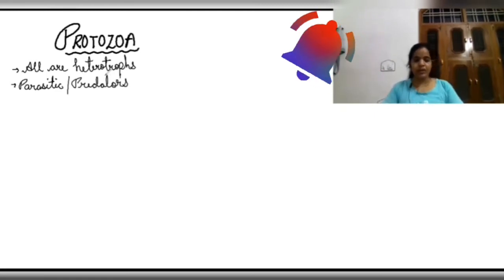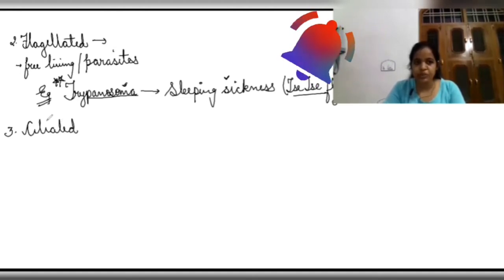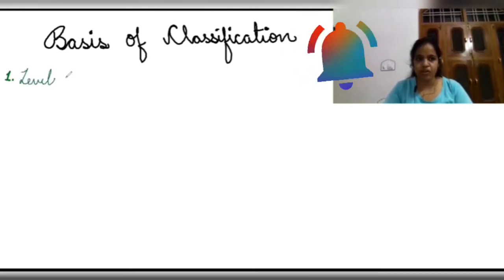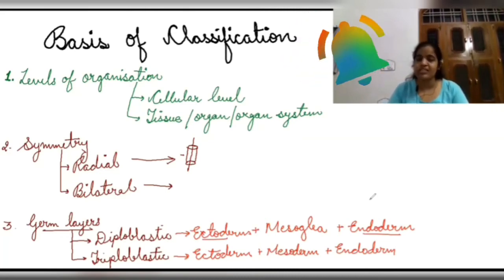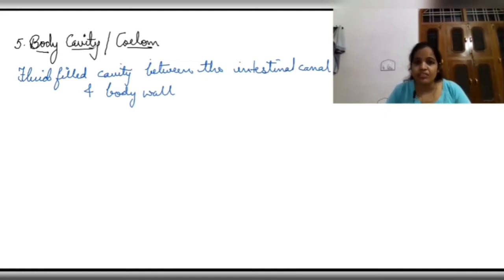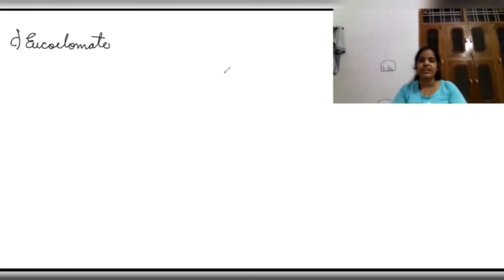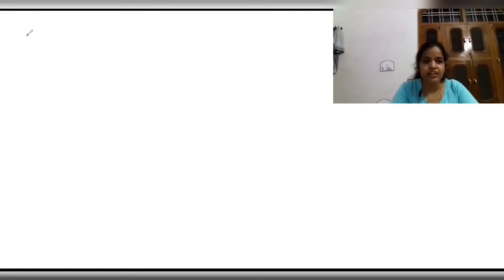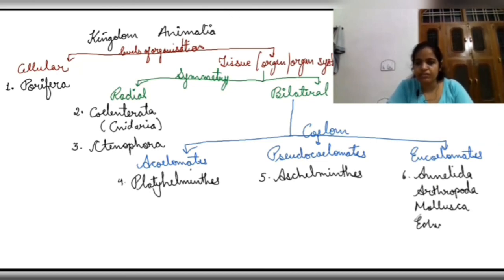ANIMAL KINGDOM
PART 1, PROTOZOA, BASIS OF CLASSIFICATION, LEVELS OF ORGANISATION, SYMMETRY, COELOM